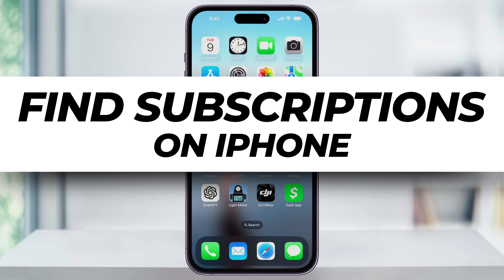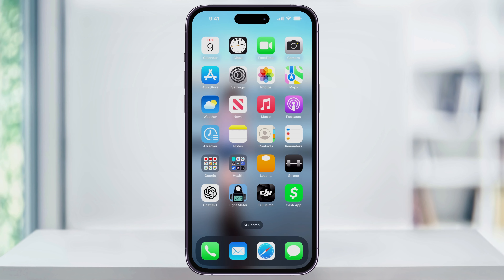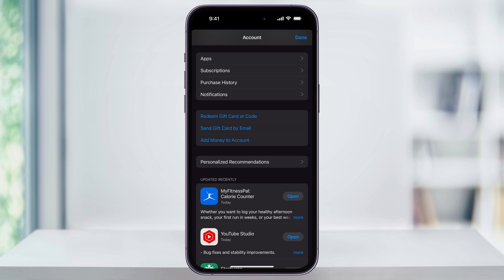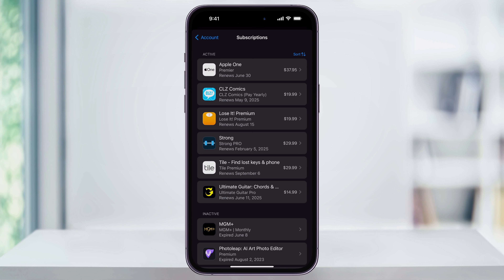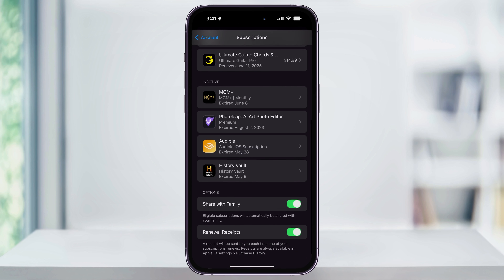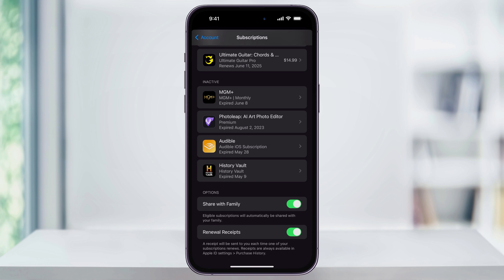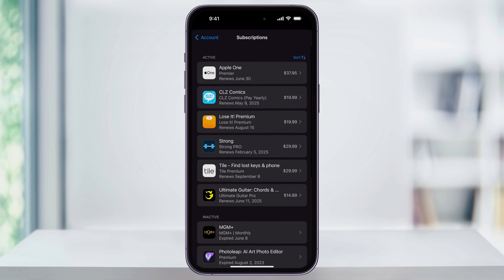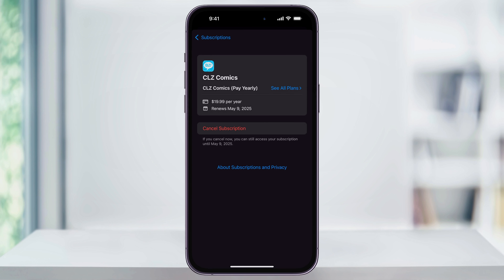How To See Subscriptions on iPhone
Let me show you how to check what apps or services you currently have active subscriptions for on your iPhone.

These are subscriptions you've made while using the iPhone itself. For instance, if you signed up for Audible within the app and not on your computer, it would have been a subscription through Apple. That's what we're looking for here.

To get started, find and open the App Store on your iPhone or iPad.

Next, tap your profile icon on the top right of the screen to get to your profile page.

Apple has made this simpler by putting subscriptions right on the main account page. In the top section, select "Subscriptions."

Here, you'll find all of your active subscriptions at the top, with details on each one and their pricing.

Below that, you'll see all the subscriptions you’ve had in the past but have canceled.

You can also share subscriptions with family members on eligible apps and get notices when renewals are coming up.

Now that you know where your active subscriptions are, you can look through them. If there's one you're no longer using and forgot about, you can select it and either cancel it or take a closer look at what it is.

And that's how you find active subscriptions on your iPhone.